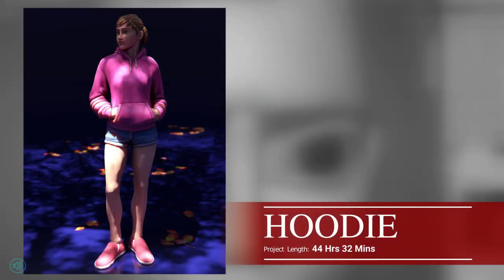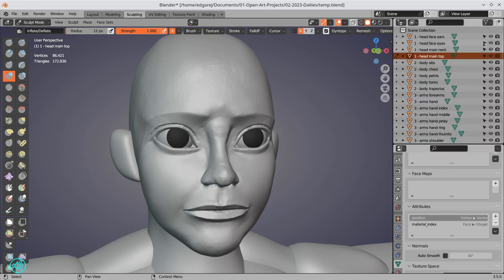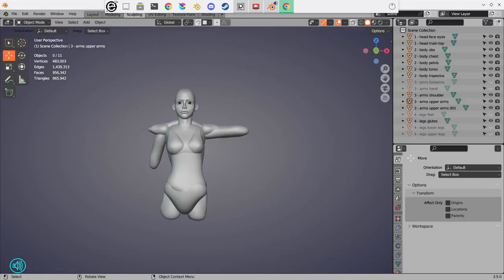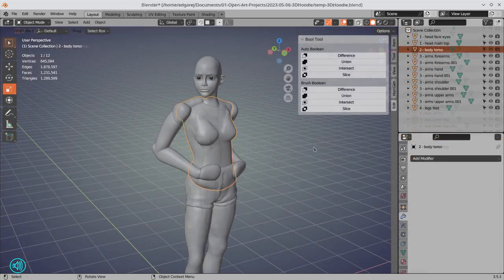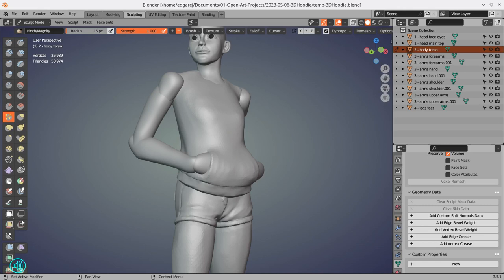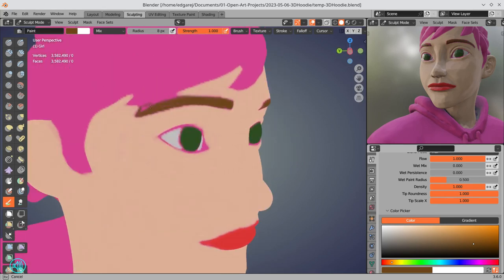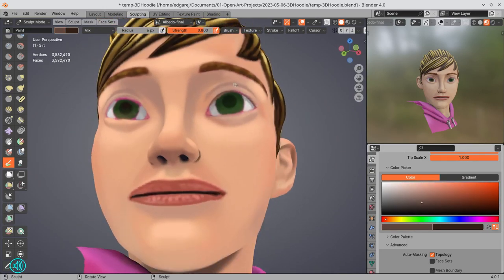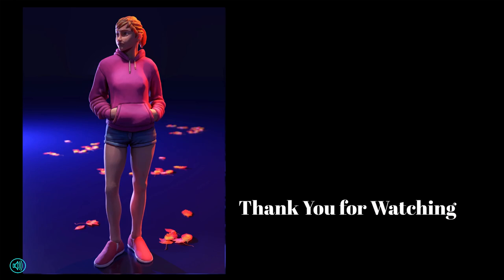Hoodie - Blender Character Sculpt Narrated Timelapse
I challenged myself to have a fully colored sculpt instead of my typical clay-shaded sculptures. I used color attributes to create the diffuse and roughness paintings for this character.

Artists mentioned in the video; 3Dimentional, Omar Tawsif, Cody Gindy